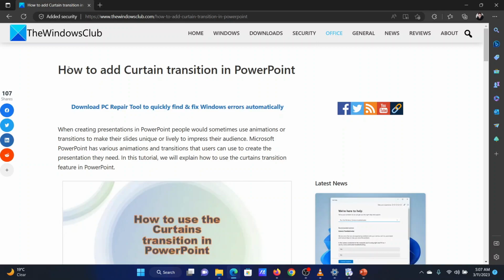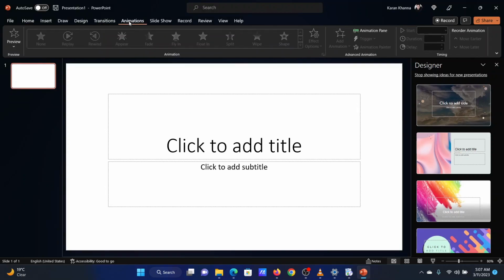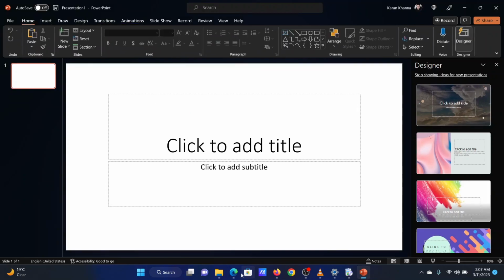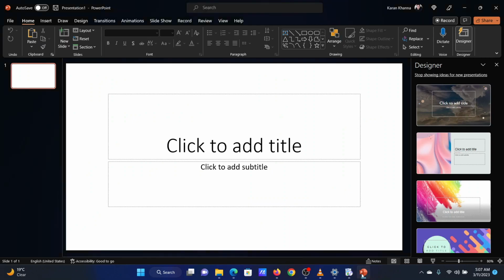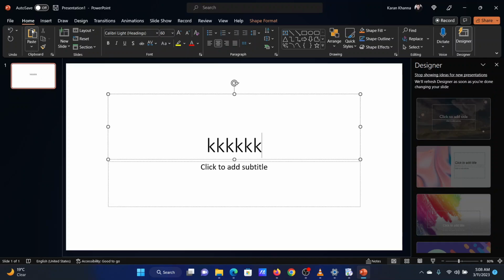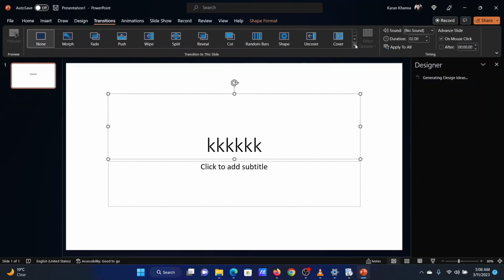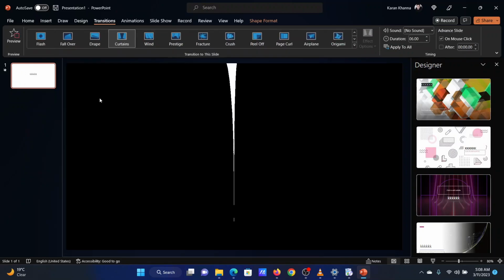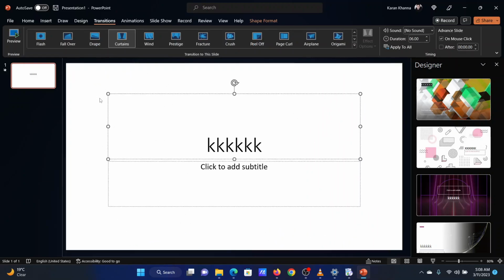How to add Curtain transition in PowerPoint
When creating presentations in PowerPoint people would sometimes use animations or transitions to make their slides unique or lively to impress their audience. Microsoft PowerPoint has various animations and transitions that users can use to create the presentation they need. In this tutorial, we will explain how to use the curtains transition feature in PowerPoint.

Timecodes:
0:00 Intro
0:30 Procedure through PowerPoint